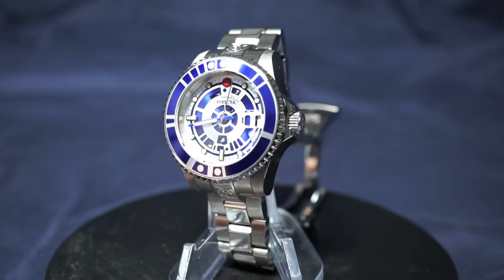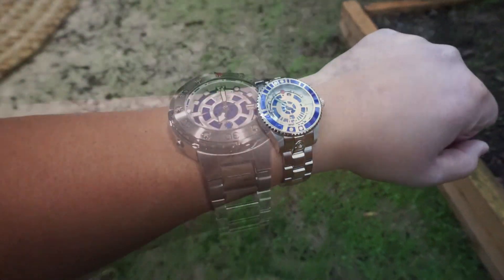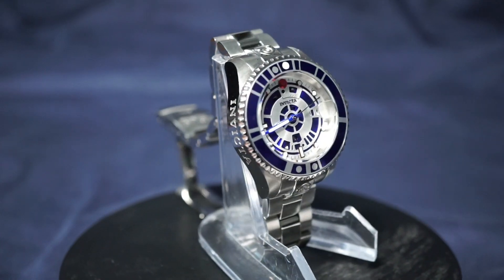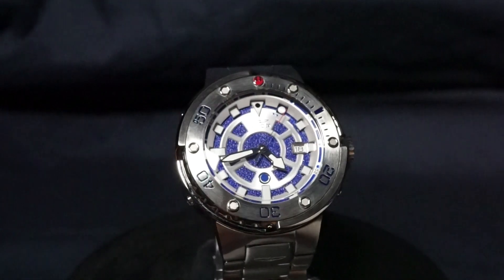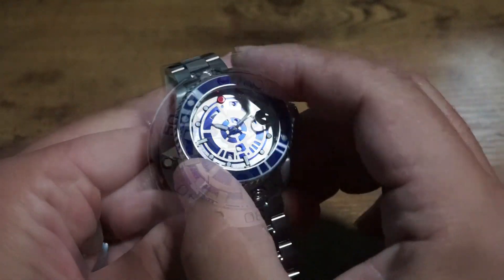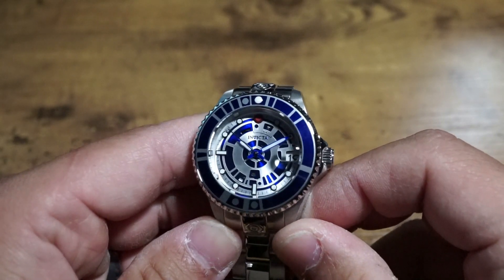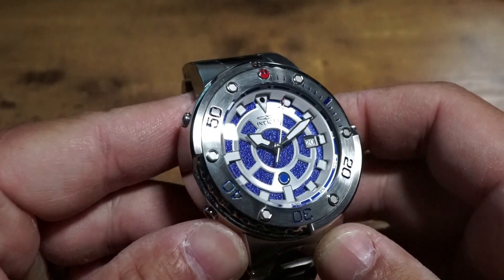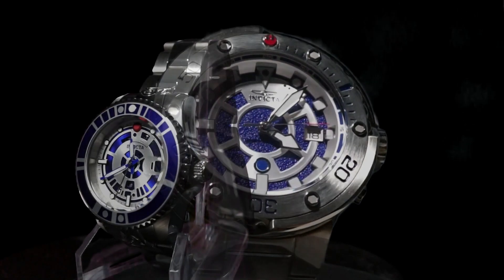RARE Invicta x Star Wars Limited Edition R2D2 Automatic Watches | 26165 & 26201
Let your hate consume you and join me in the dark side of watch addicted degeneracy.